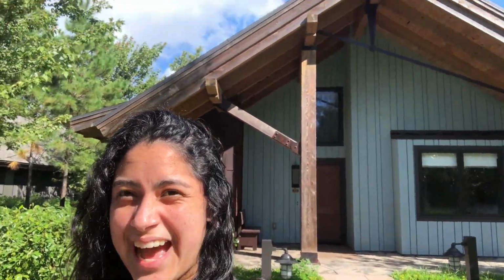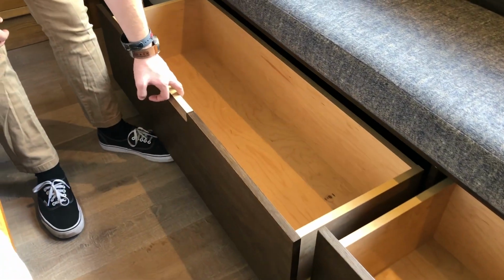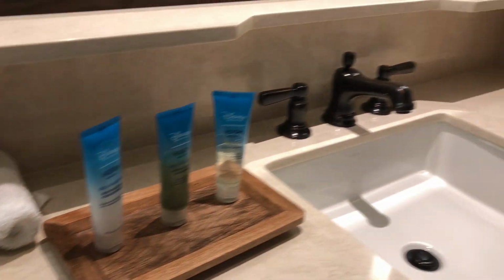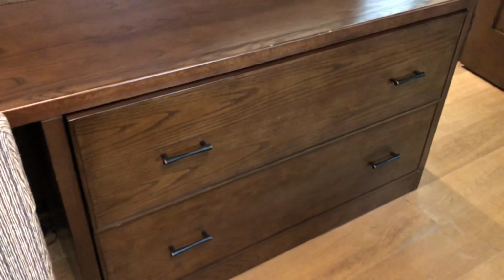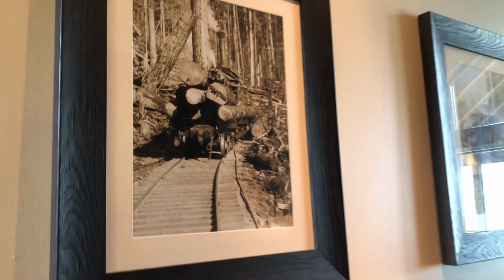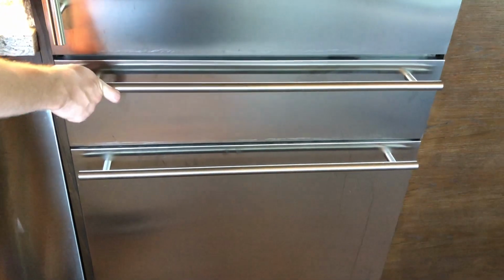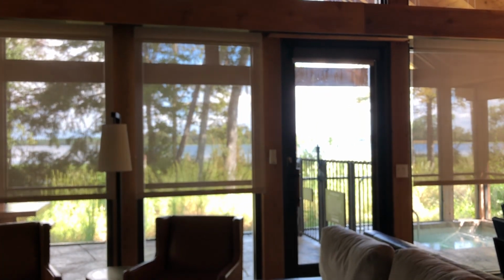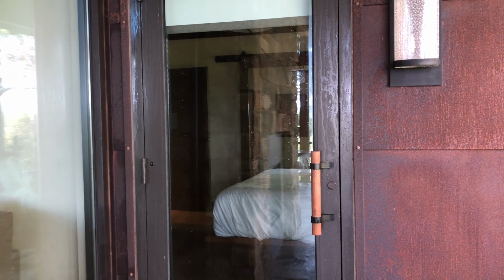Cascade Cabins at Copper Creek Villas & Cabins at Disney’s Wilderness Lodge Room Tour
We stayed one of the best rooms on Walt Disney World Property, The Cascade Cabins at Copper Creek Villas and Cabins at Disney’s Wilderness Lodge! We are excited to show you around this beautiful room and everything it has to offer.

Central Florida locals and lovers of all theme parks and adventures. We will bring you on our adventures and share what you need to know to make your own awesome adult adventure!